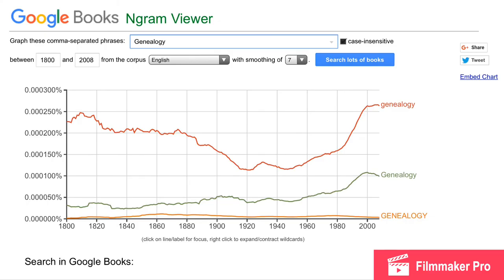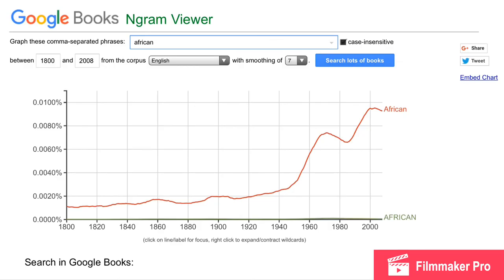NGrams Expose A lot !!!!!!!!!!!!!!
NGrams are important to use along With Etymology And One Ca Get A Proper Grasp on the Terms Given To The Conquered By The Conqueror. !